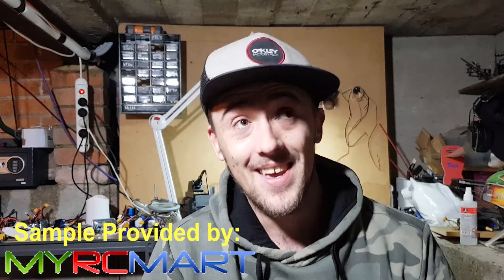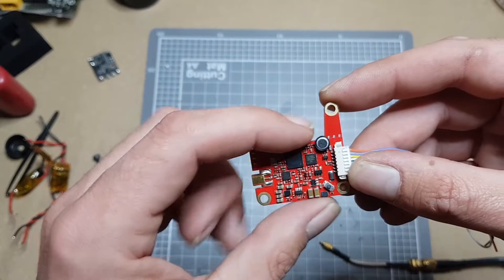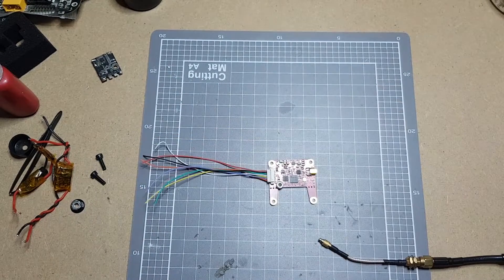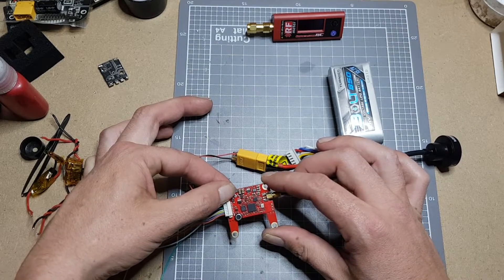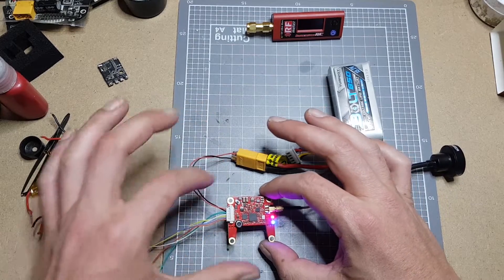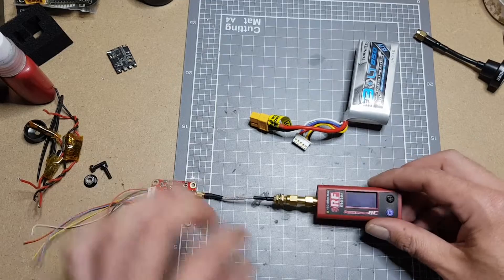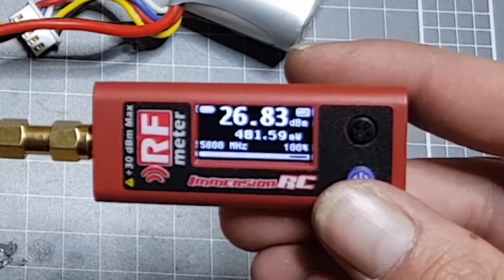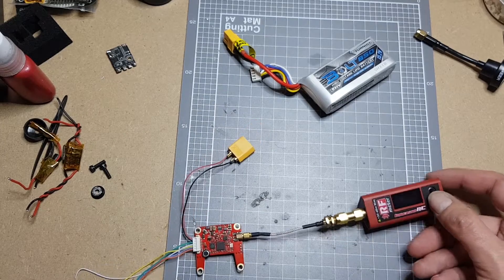EWRF e709TM3 Pro 500mW Power Adjustable 5.8G VTX 48CH Transmitter